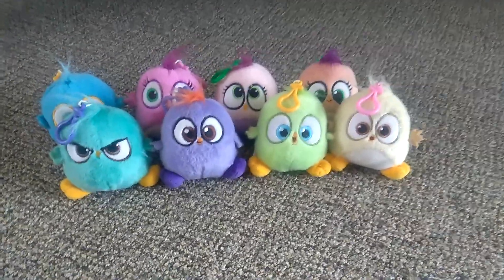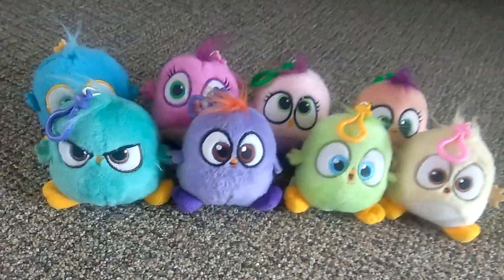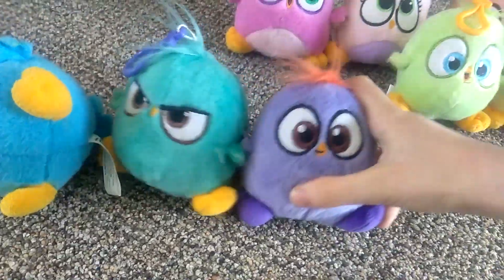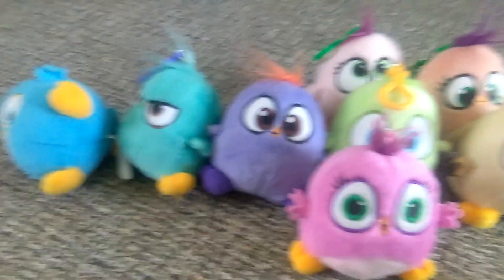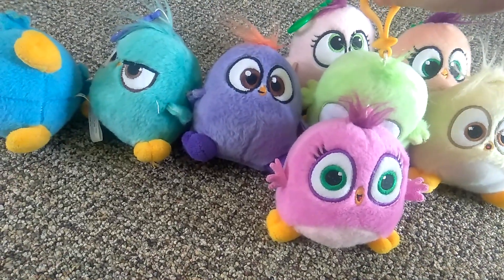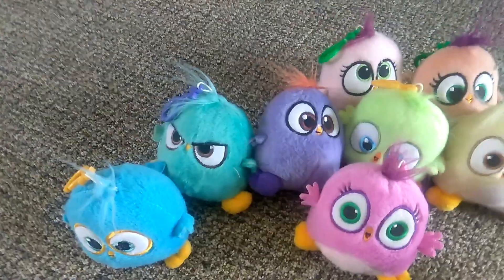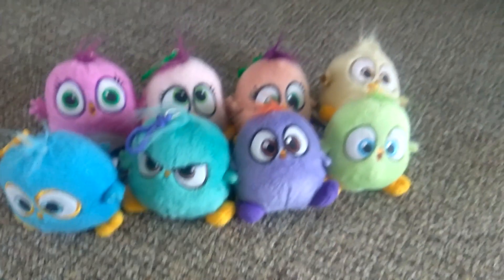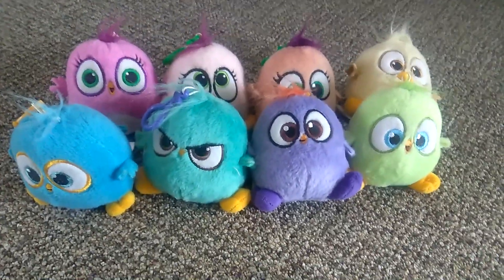BullsiToy Angry Birds Plush Hatchling Backpackclips Review!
This is just a review for the Angry Birds Plush Hatchling clips from BullsiToy. Hope I'm not boring lol